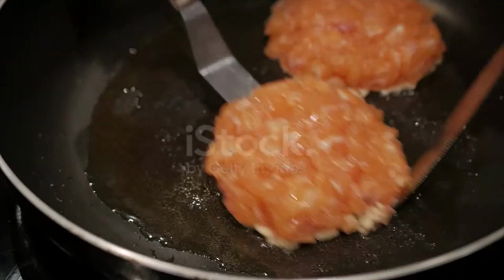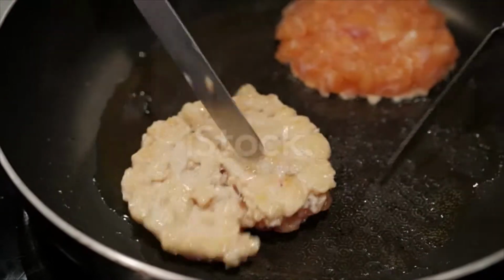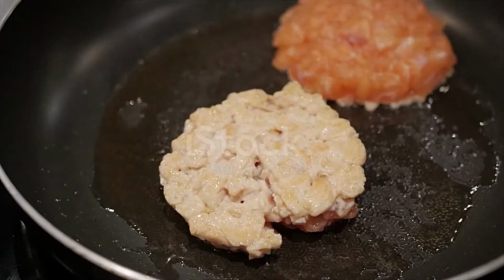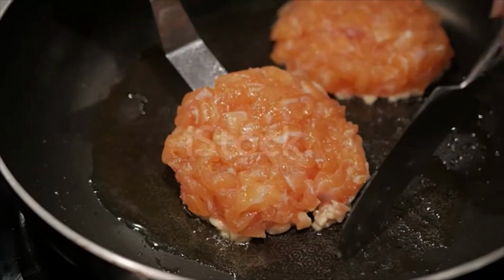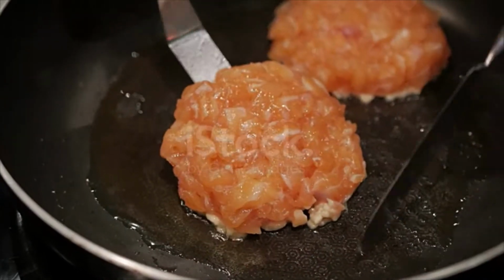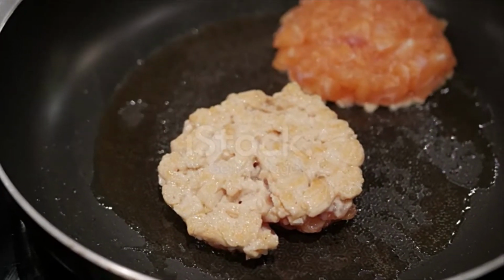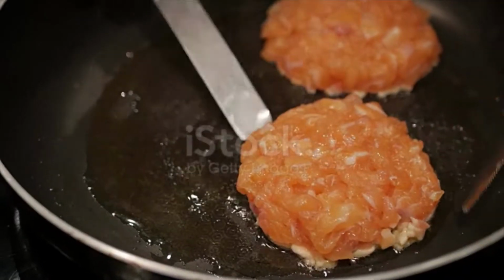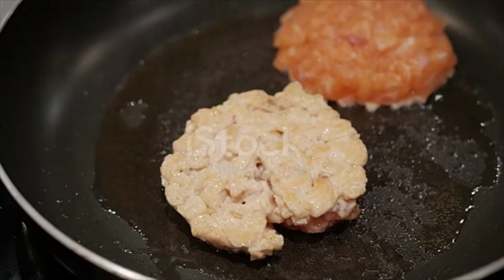How to cook Hong Kong Fried Dace Fish Patties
Hong Kong Fried Dace Fish Patties
Ingredients
1 lb dace fish paste, 450g
20 small dried shrimps
1 dried tangerine peel
1 bunch cilantro
2 stalks spring onion
3/4 tsp salt
1/4 tsp ground white pepper
2 tbsp fermented clam sauce
Directions:
Soak the dried tangerine peel in hot water to cover.  When soft, remove and carefully use small knife to scrape off the white pith and then mince.  Mince the dried shrimps.  Wash and dry the cilantro then chop finely.  Wash and dry the spring onions, chop finely.  Add shrimp, chen pi, cilantro, spring onions, salt and pepper to the fish paste and mix thoroughly in a large wide bowl.  Scrape up a handful of the paste and throw with force back into the bowl.  Repeat 20-30 times until texture changes and paste is shiny.
Wet hands slightly to prevent sticking.  Separate paste into eight equal size balls, then press down lightly on each one until a patty is formed.  Heat large frying pan over medium heat.  When hot add 2-3 tbsp oil and add in the patties.  Fry for 2-3 mins or until golden brown.  Flip and repeat, adding more oil if necessary.  Remove from heat.  Arrange on serving plate, garnish with cilantro leaves and serve with dipping saucer of fermented clam sauce.

Braise,
,Slice
,Peel
,Whisk
,Boil
,Fry
,Grill
,Bake
,Pour
,Scramble,
Simmer
,Spread
,Stir
,Taste
,Add
,Blend
,Roast
,Chop
,Dip
,Roll,
Steam
boiling,
brewing,
broiling,
browning,
frying,
grilling,
heating,
roasting,
simmering,
sizzling,
steaming,
steeping,
stewing,
toasting,
,Grate
,Slice
,Peel
,Whisk
,Boil
,Fry
,Grill
,Bake
,Pour
,Scramble,
Simmer
,Spread
,Stir
,Taste
,Add
,Blend
,Roast
,Chop
,Dip
,Roll,
Steam